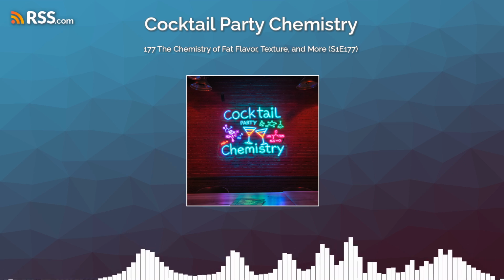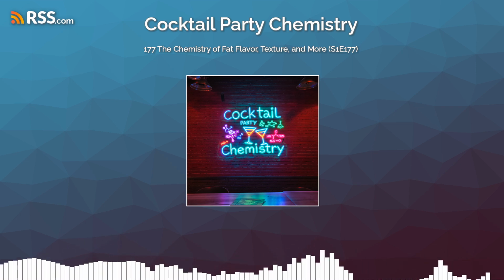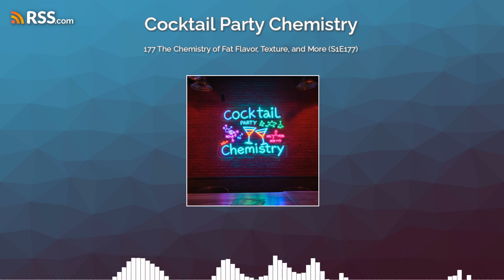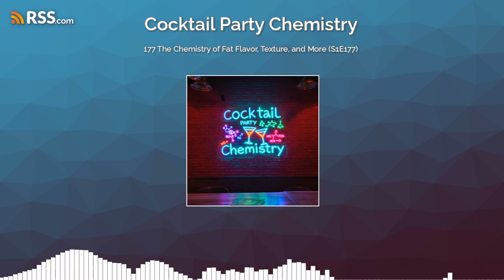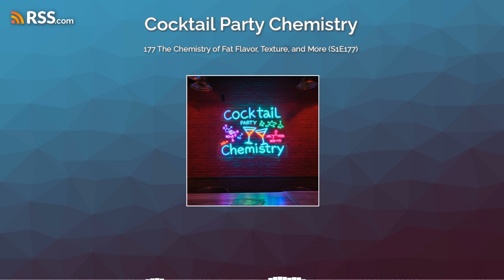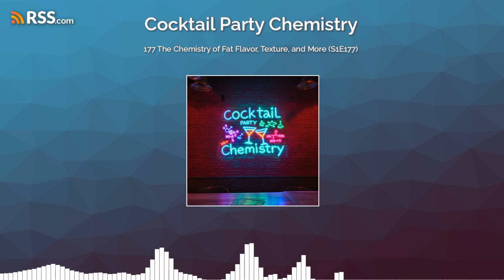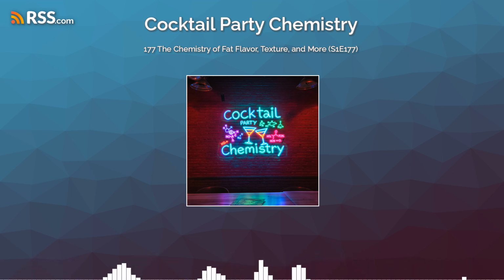177 The Chemistry of Fat Flavor, Texture, and More (S1E177)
In this illuminating episode, we delve into the fascinating world of fat chemistry, where triglycerides and fatty acids create essential components for both cuisine and biology. Through engaging interviews with food scientists and lipid researchers, we explore how different fats develop their characteristic textures and melting points based on their molecular structures. Our journey takes us through olive groves and butter-making facilities, where we'll examine traditional and modern extraction techniques that yield everything from extra virgin olive oil to cultured butter. We'll investigate the crucial role of saturated and unsaturated fats in determining physical properties, from the solid structure of butter at room temperature to the flowing consistency of vegetable oils, and how these properties impact cooking applications from frying to pastry making.
The exploration continues as we uncover the chemistry behind fat's contribution to flavor. Through detailed demonstrations, we'll showcase how fats act as flavor carriers, dissolving and preserving aromatic compounds that would otherwise evaporate. We'll investigate the differences between animal and plant-based fats, examining their fatty acid compositions and how these differences impact taste, cooking performance, and nutritional profiles. The episode highlights cutting-edge analytical techniques used in food science to evaluate fat quality and stability. Finally, we'll explore fat's biological significance beyond cuisine, from its role as an energy storage molecule to its function in cell membranes and hormone production, all while explaining the molecular mechanisms that make these lipid compounds so remarkably versatile in both the kitchen and throughout human physiology.